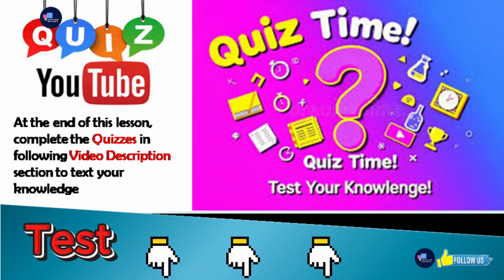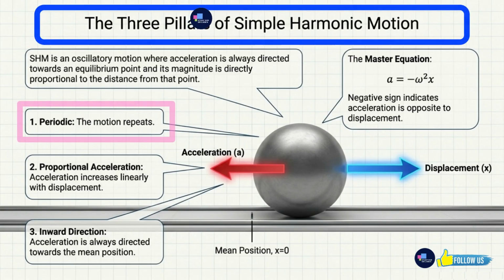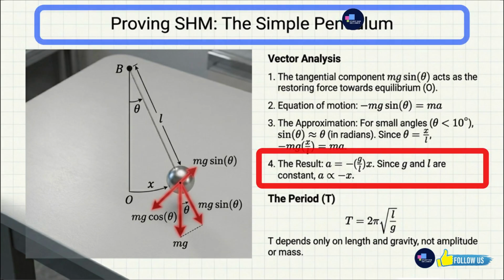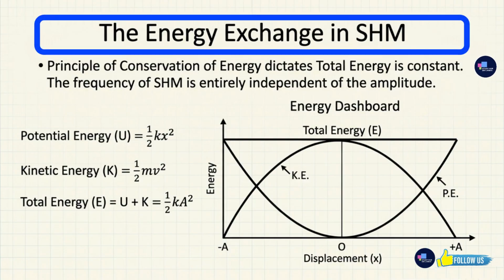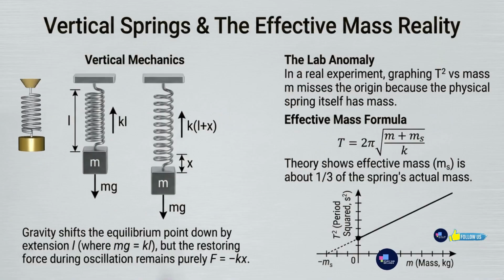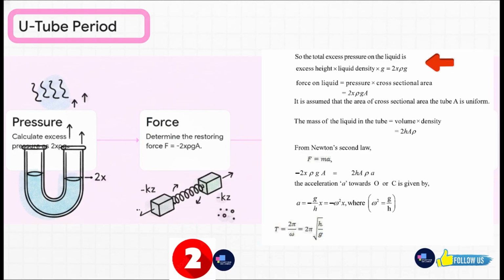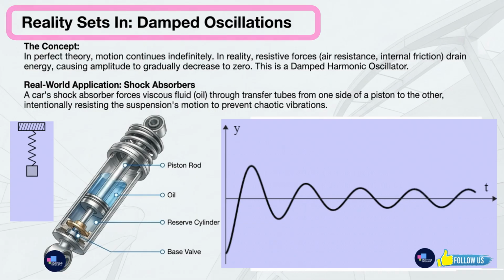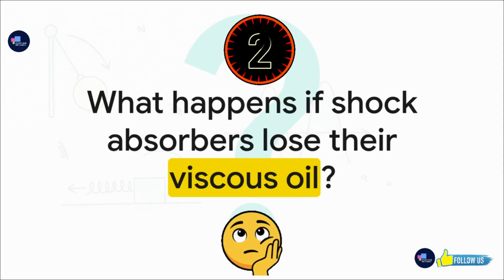Simple Harmonic Motion (SHM) Explained! | GCE A/L Physics Masterclass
〰️Fundamentals of Oscillations and Simple Harmonic Motion

This short video provides a comprehensive examination of oscillatory physics, distinguishing between general periodic motion and the specific back-and-forth movement of Simple Harmonic Motion (SHM). By analyzing systems like pendulums, spring-mass setups, and liquid columns, the text establishes the mathematical relationship where acceleration remains proportional to displacement from a central equilibrium. The sources also explore the transition from theoretical models to reality by discussing damping, where energy loss reduces the scale of movement over time. Furthermore, the materials investigate forced vibrations and the phenomenon of resonance, illustrating how matching an object's natural frequency can lead to dramatic structural consequences. Throughout the study, energy conservation principles are applied to show the continuous exchange between kinetic and potential energy during a complete cycle.

📌 TIMESTAMPS:
00:00 - Introduction & Lesson Roadmap
01:02 - Intro to Simple Harmonic Motion (SHM)
02:50 - Pendulum Mathematical Derivation
04:15 - Math and Energy in SHM
06:29 - Springs and Fluid Oscillations (U-Tube)
09:07 - Damping and Resonance Explained
11:29 End

Welcome to this comprehensive lessons specifically designed for Sri Lankan students. In this video, we dive deep into each lesson according to syllabus, providing clear and concise explanations in Sinhala and English Medium.

Sources of relevant educational contents: Sri Lanka Education department free textbooks @

Important Notice: This video contains AI-assisted content, including voice narration, visuals, and video elements created or enhanced using artificial intelligence technologies. All materials are carefully reviewed, edited, human scripted and curated for educational and entertainment purposes.

AI tools utilized in the production process include Google AI Studio TTS, Applio RVC, and NotebookLM. Supporting images and video clips are also used selectively to enhance clarity, engagement, and understanding of the educational content presented.

🎵 MUSIC & CREDITS:
       - CapCut free music files